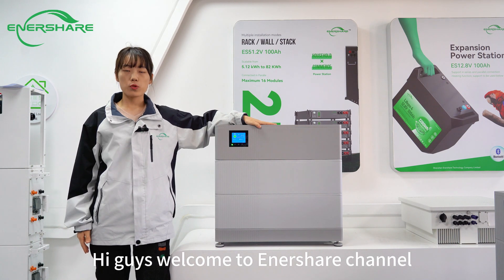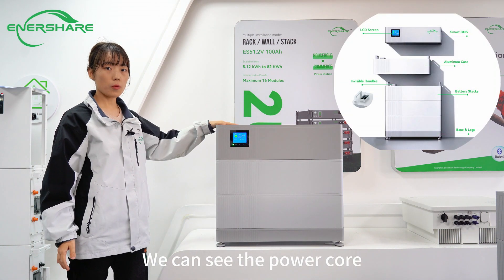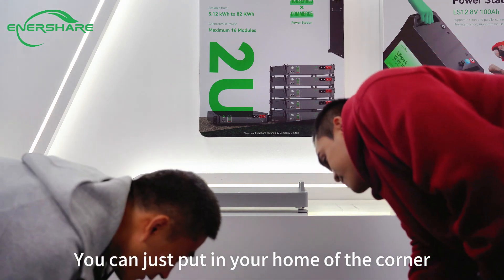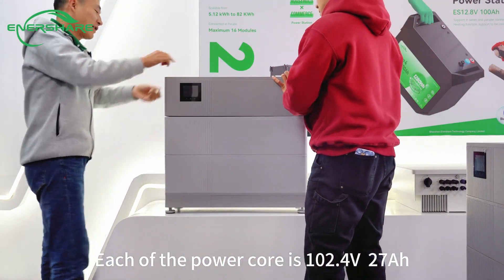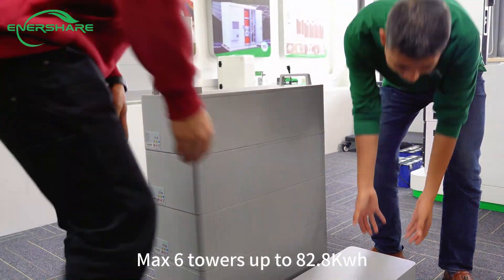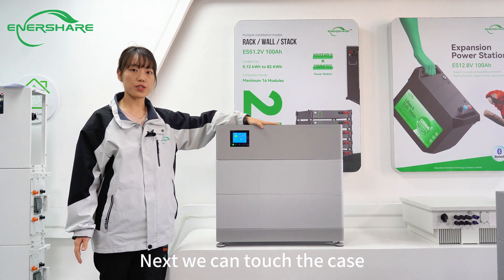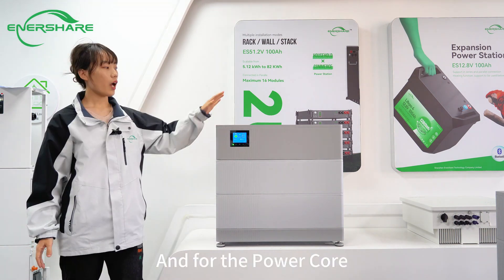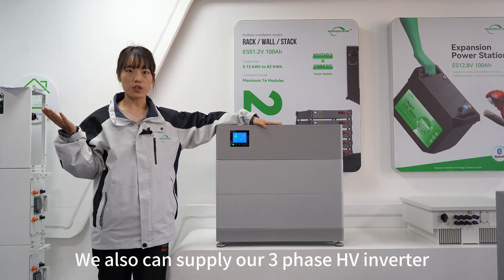Enershare Battery Core Series--High Voltage Stack Battery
Enershare Battery Core Series, Sparkling With Innovation, Provides You With Intelligent Integration Storage Solutions. There Are 2 Models Under High Voltage Platform, Which Are Enershare Power-CORE 1.0 and Enershare Energy-CORE 1.0 Both Of Them Can Handle Up To A Voltage Of 600 V Sharing Our Minted Smart BMS.

All stocked in Hungary，without shipping cost and VAT!

1、High Voltage Stackable Module. Each model of the Power Core is 102.4V 27Ah, taking prismatic Lithium Iron Phosphate. Max 5 modules can be stocked in one tower, hence Max voltage up to 512V, following connecting parallel to Max 6 towers up to 82.8Kwh.

2、Easy installation, easy move, put in home or fix on the wall. Two ways are ok. Stackable battery units with direct connection .No additional Wires, No additional Screws.

3、0.92C high C-rate of this power core series. Taking  nanotechnology appearance technology with precise aluminum casting in IP65. Super stability, silky touch feel!

Increase the capacity freely in lifetime It grows as your family grows！！！